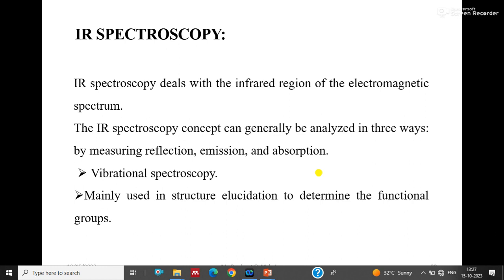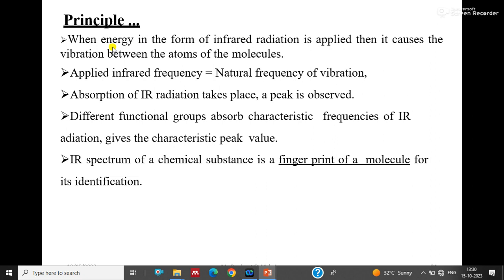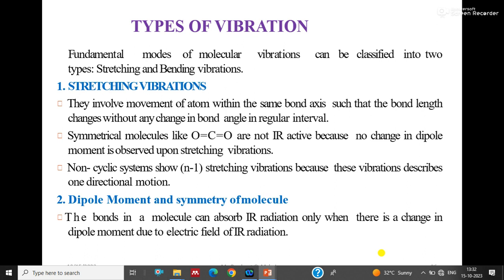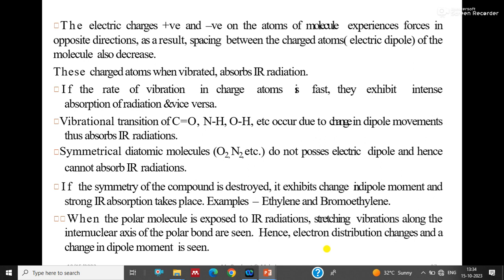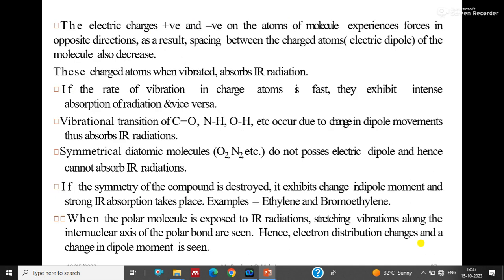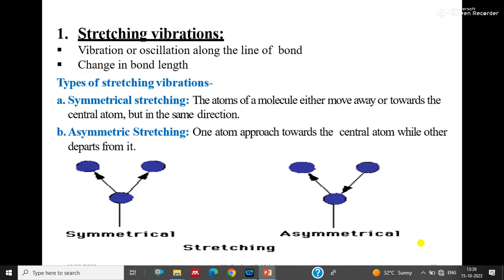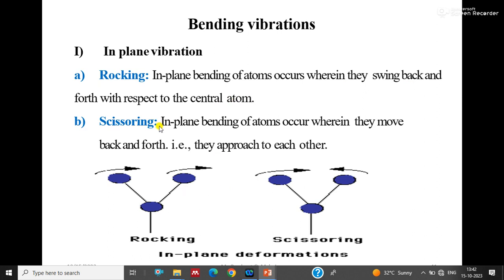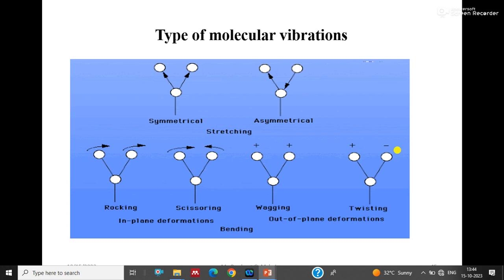Lecture 4 Introduction and types of vibrations in IR Spectroscopy